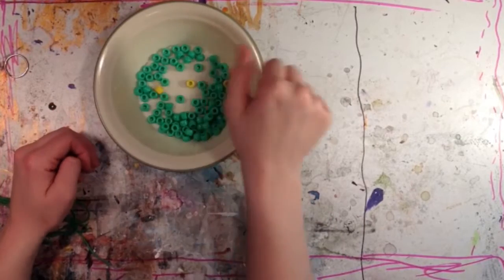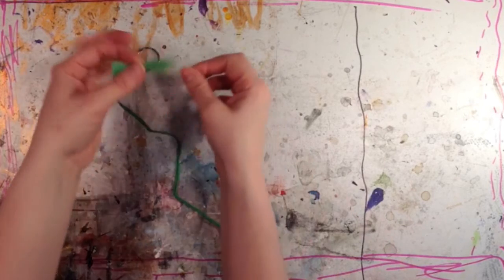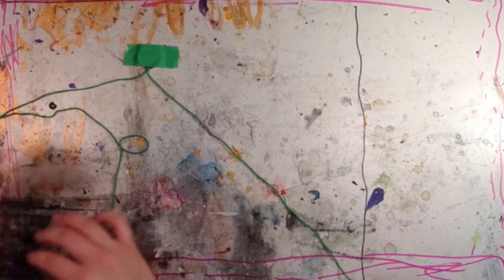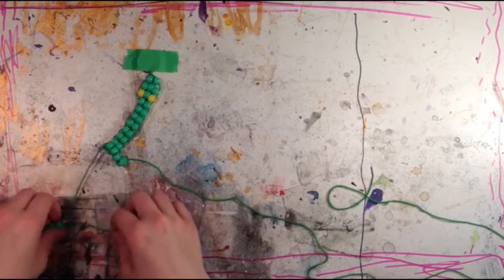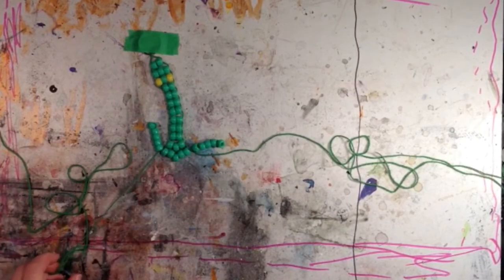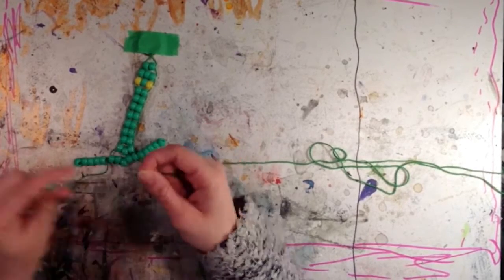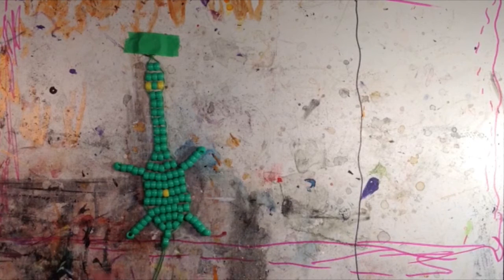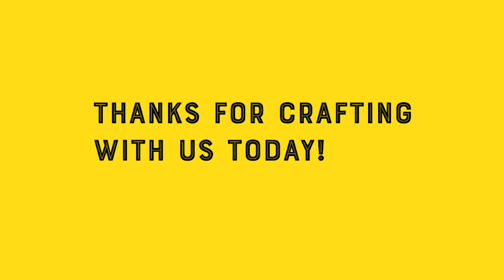Loch Ness Keychain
Join Sarah from Crafty Creatures as she instructs you how to make a Loch Ness Keychain from your Monster Mayhem! Keep'em Busy Box!

Note: Supply colours and material may change due to constraints with suppliers given COVID-19.